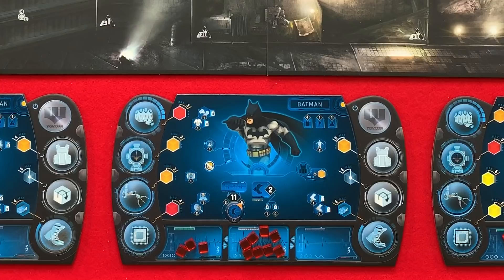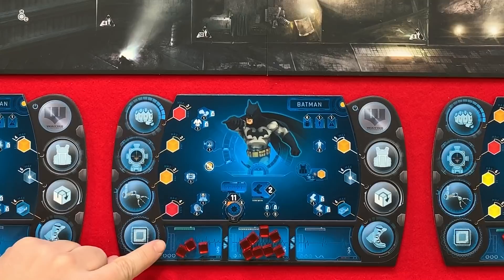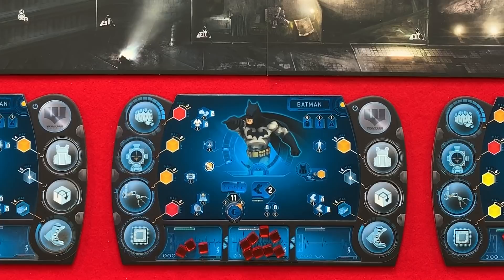Batman Gotham City Chronicles: Heroes' Actions Part 2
Today we are learning how to play Batman: Gotham City Chronicles published by Monolith Games.

Batman Gotham City Chronicles Kickstarter Exclusive Board Game
2-4 player game
60-90 Min playing time
Age 14 +

Designer: Frederic Henry

Artist:
Georges Clarenko
David Demaret
David Finch
Jim Lee

Description from publisher (Monolith Games)

In Batman: Gotham City Chronicles, one villain faces off against a team of heroes in one of multiple scenarios. Each hero has their own character, and they control this character by spending energy to perform actions (such as Melee and Ranged attacks, defusing bombs...) recovering more or less energy at the beginning of their turn depending on their stance.

The villain controls a team of henchmen and iconic villains of the Batman universe, and these characters are represented by tiles on their command board, with the characters costing 1, 2, 3, etc. energy to activate as you move left to right down the line.

The game-play in Batman: Gotham City Chronicles is based on that of Conan, with revisions to character abilities, the addition of two different types of dice (w/ five types total), and a modified two-player set-up, the Versus Mode, in which each player has a command board and their own team of tiles that they can draft, with heroes facing off against villains.

Happy 80th Birthday Batman!

Join us weekly, as we explore new games, share the art of board games and maybe even teach you a thing or two. Board Game Coffee’s mission is to celebrate the board game industry.

Board Game Coffee specializes in overview, review, unboxing and how to play videos.

Man, this board game is violent!